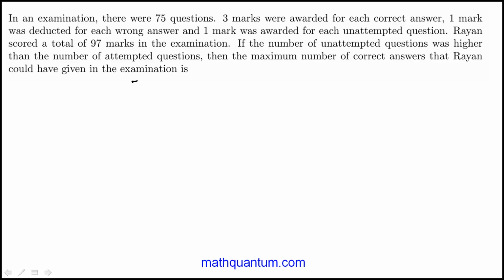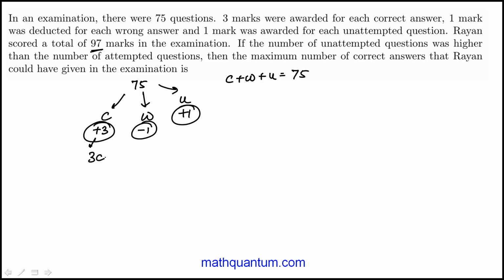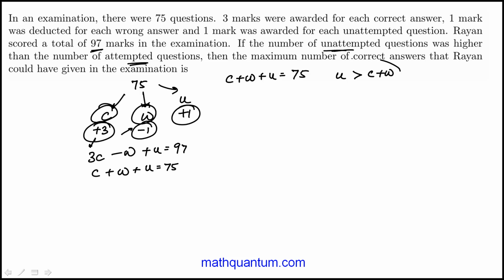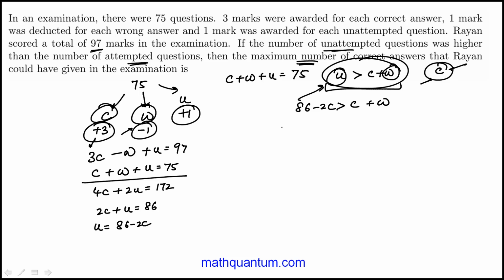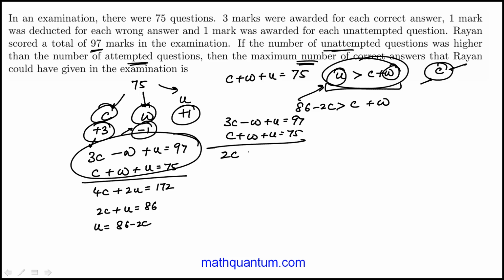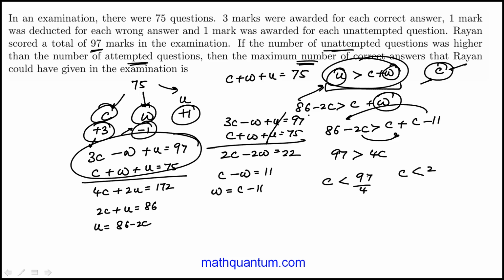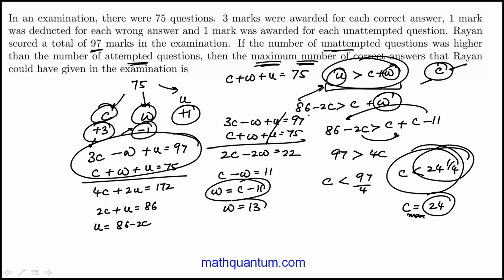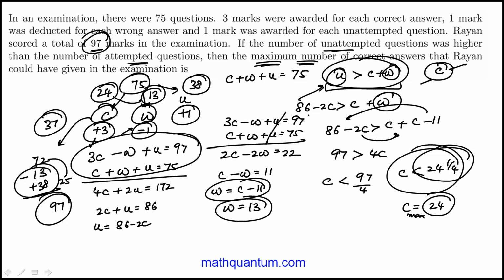Question 15 2022 CAT IIM Quantitative Ability Slot 2 n an examination, there were 75 questions